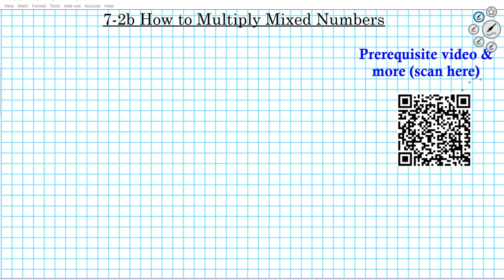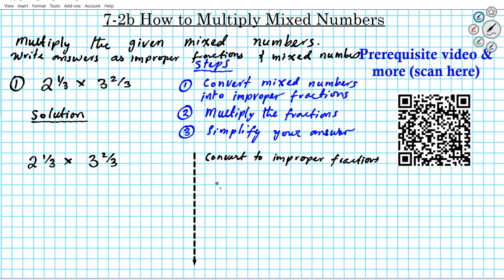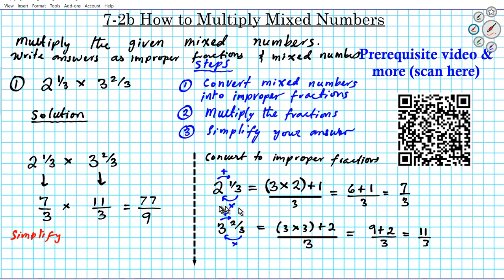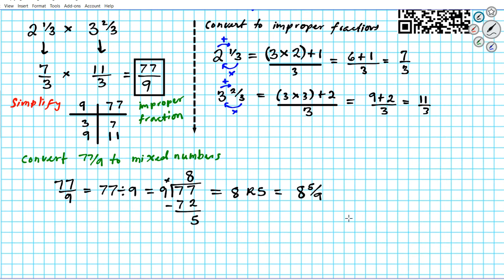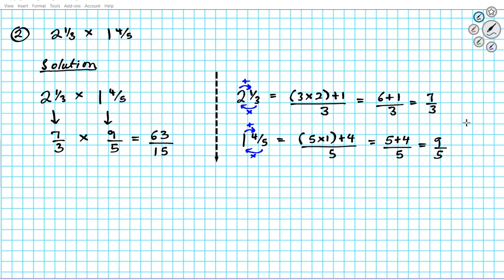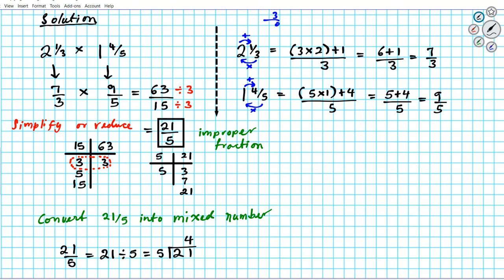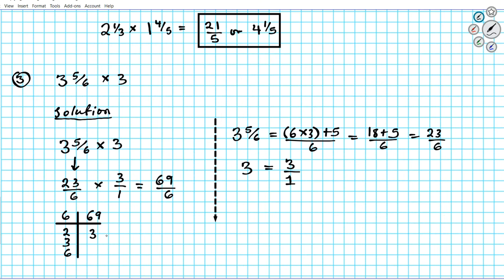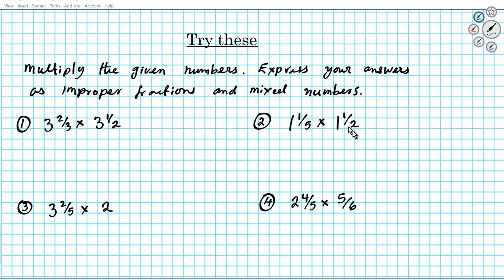7-2b Learn how to multiply mixed numbers mathgotserved accuplacer arithmetic ccsd grade 5 5th ccsd s